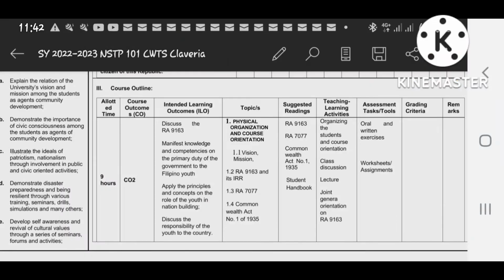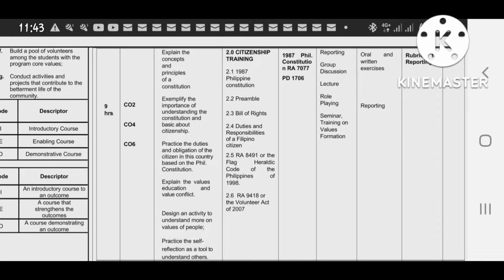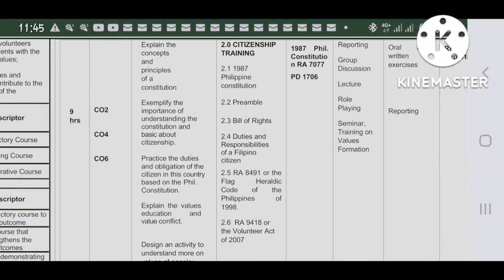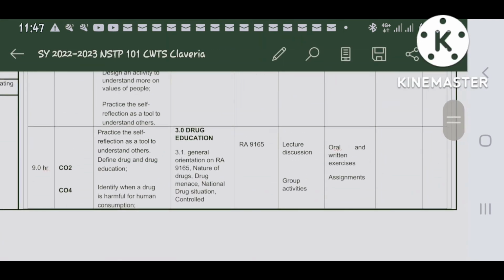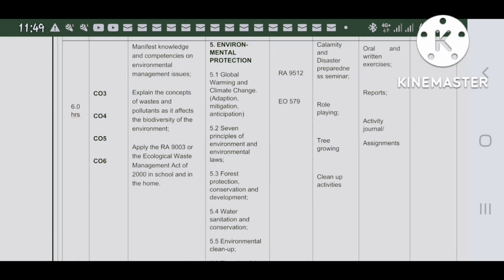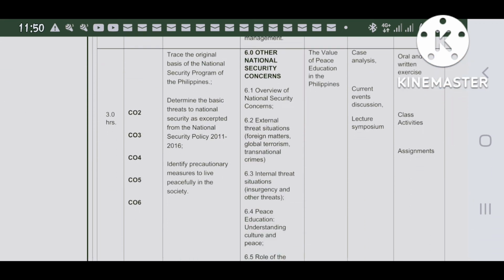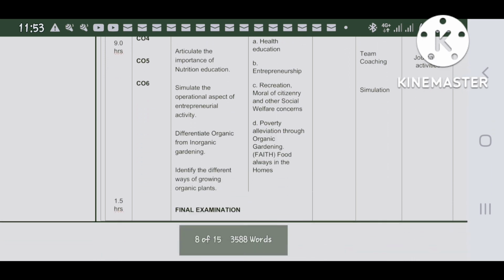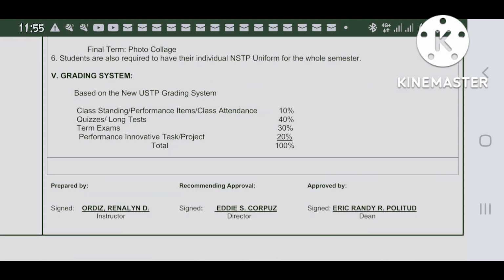NSTP 1 (CWTS ORIENTATION)